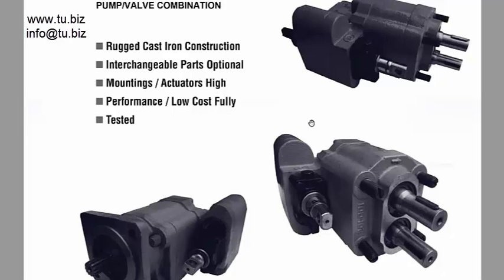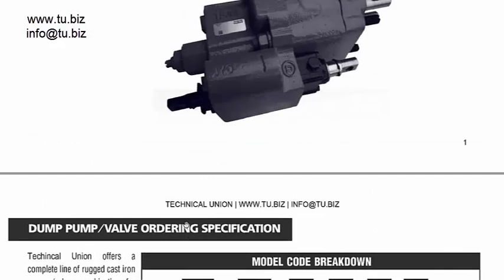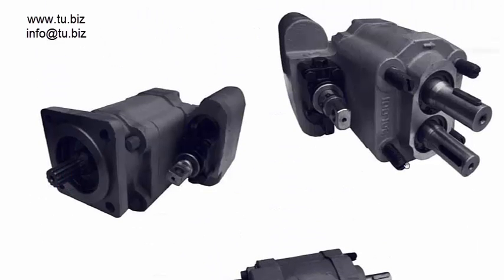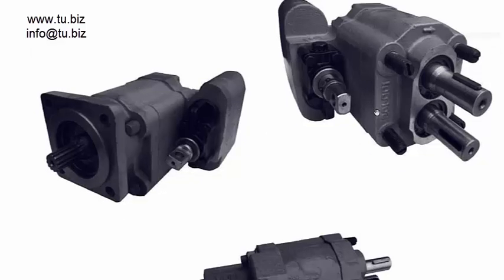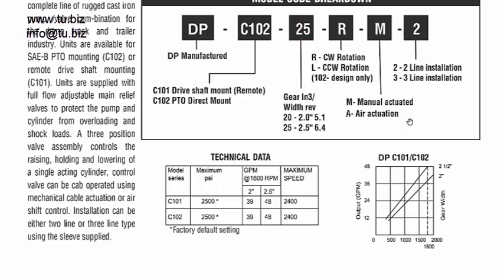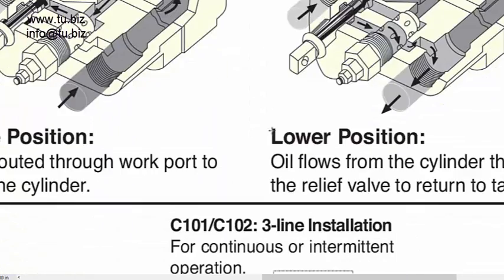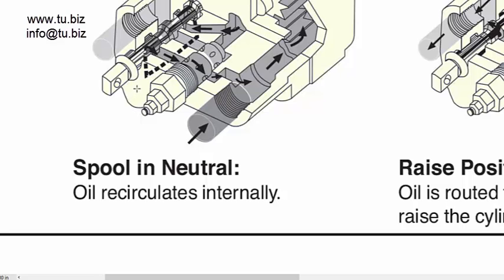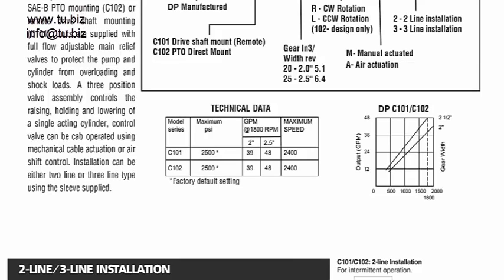Hydraulic Dump Pumps C101 and C102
Catalog for hydraulic pumps C101 and C102 //